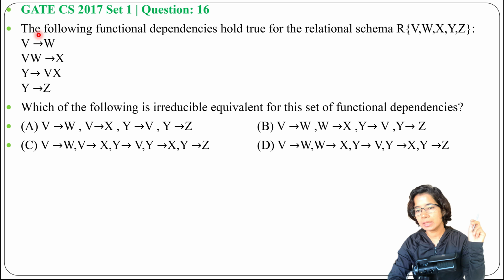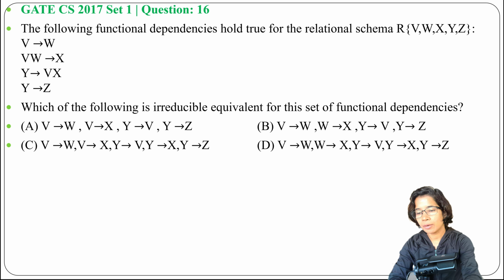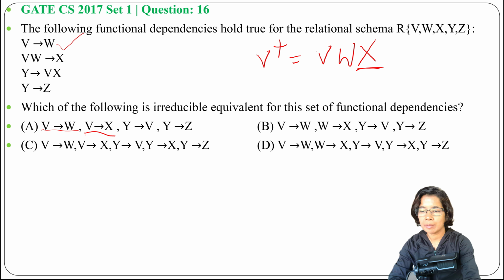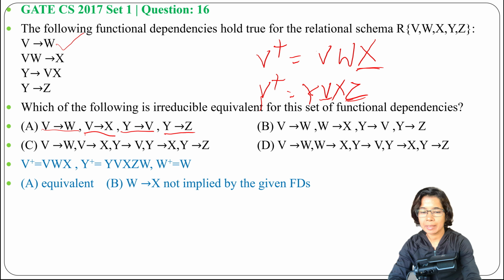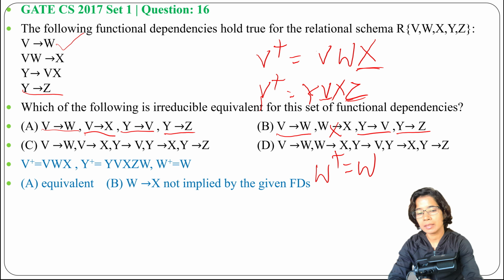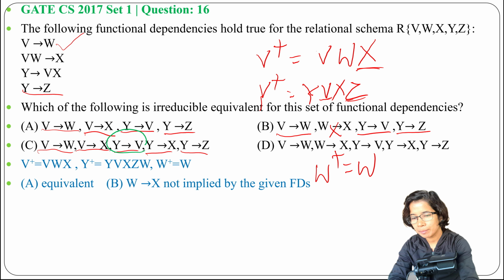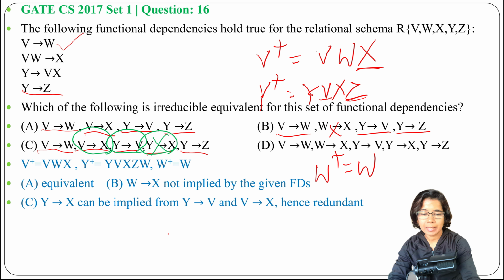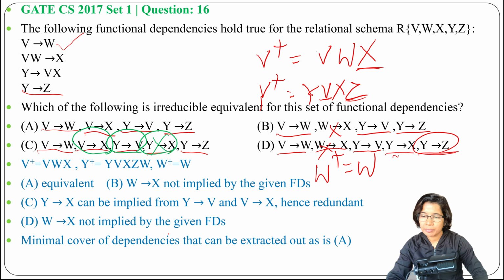GATE CS 2017 Set 1 | Question: 16 The following functional dependencies hold true for the relational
The following functional dependencies hold true for the relational schema R{V,W,X,Y,Z}:
V →W
VW →X
Y→ VX
Y →Z
Which of the following is irreducible equivalent for this set of functional dependencies?
(A) V →W , V→X , Y →V , Y →Z
(B) V →W ,W →X ,Y→ V ,Y→ Z
(D) V →W,W→ X,Y→ V,Y →X,Y →Z

Ans : A

Time stamp
0:00 Intro & Question
0:24 solution